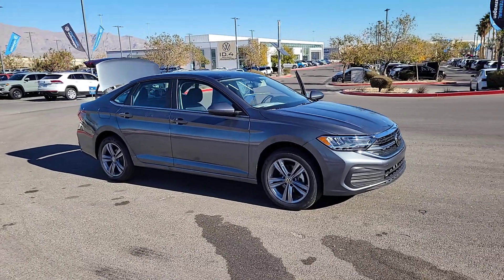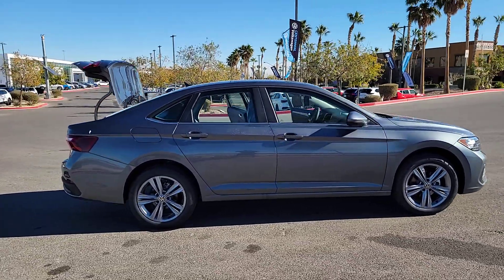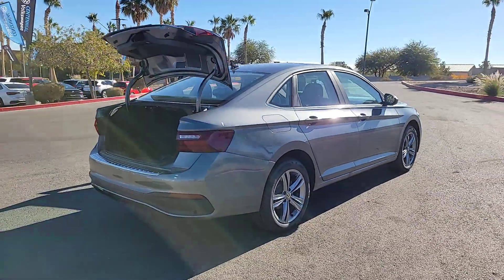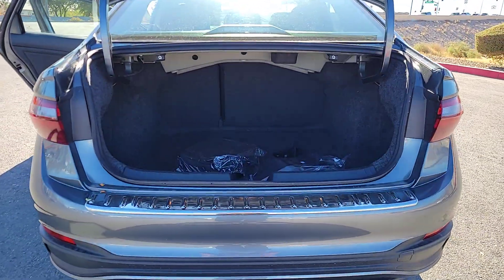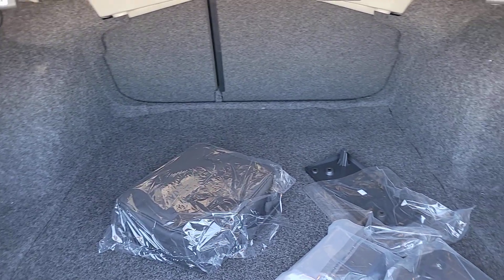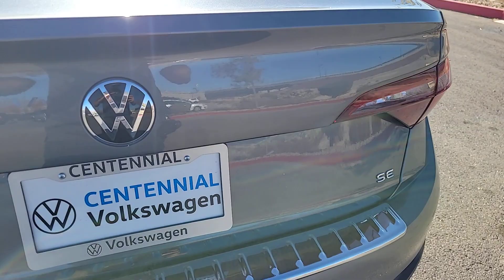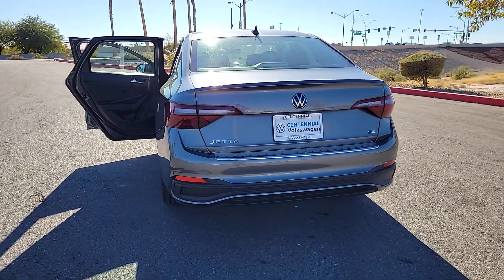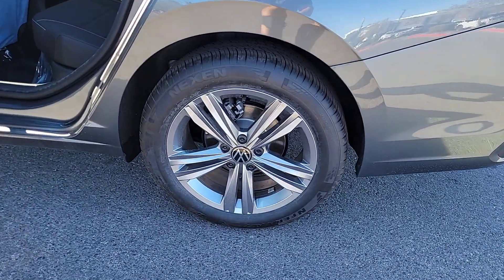2024 Volkswagen Jetta Las Vegas, Henderson, North Las Vegas, Boulder City, Mesquite, NV R011237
New 2024 Volkswagen Jetta 1.5T SE available in Las Vegas, Nevada at Findlay North Volkswagen. Servicing the Henderson, North Las Vegas, Boulder City, Mesquite, NV area.

Centennial Volkswagen
7500 W Azure Dr

   2024 Volkswagen Jetta 1.5T SE 1.5T SE 1.5L I-4 DI DOHC Turbocharged
Wheels: 17 Twin 5-Spoke Silver Painted Alloy|Heated Front Seats|V-Tex Leatherette Seat Trim|Radio: MIB3 Composition Color w/6.5 Touchscreen|First Aid Kit|Roadside Assistance Kit|Combination Roadside Kit|4 Speakers|4-Wheel Disc Brakes|Air Conditioning|Electronic Stability Control|Front Bucket Seats|Front Center Armrest|Leather Shift Knob|Tachometer|ABS brakes|AM/FM radio|Alloy wheels|Automatic temperature control|Brake assist|Bumpers: body-color|Delay-off headlights|Driver door bin|Driver vanity mirror|Dual front impact airbags|Dual front side impact airbags|Front anti-roll bar|Front dual zone A/C|Front wheel independent suspension|Fully automatic headlights|Heated door mirrors|Heated front seats|Illuminated entry|Leather steering wheel|Low tire pressure warning|Occupant sensing airbag|Outside temperature display|Overhead airbag|Overhead console|Panic alarm|Passenger door bin|Passenger vanity mirror|Power door mirrors|Power driver seat|Power steering|Power windows|Radio data system|Rain sensing wipers|Rear anti-roll bar|Rear reading lights|Rear seat center armrest|Rear window defroster|Remote keyless entry|Speed control|Speed-sensing steering|Split folding rear seat|Steering wheel mounted audio controls|Telescoping steering wheel|Tilt steering wheel|Traction control|Trip computer|Variably intermittent wipers|Front beverage holders|Auto-dimming Rear-View mirror|Exterior Parking Camera Rear|Emergency communication system: VW Car-Net Safe & Secure 5-year